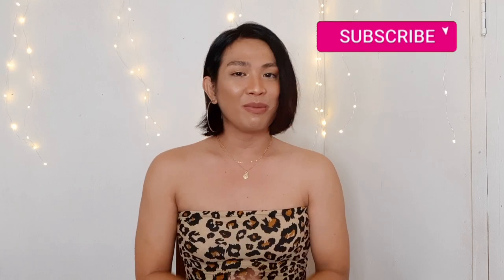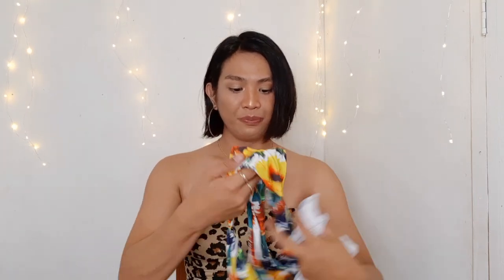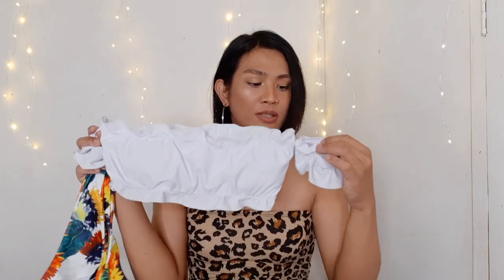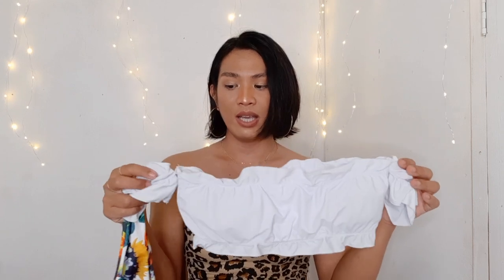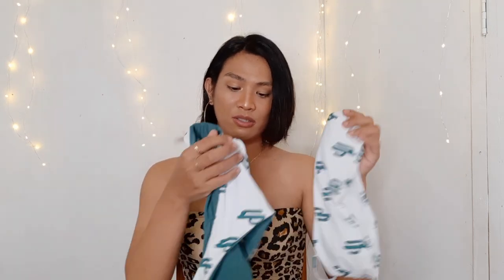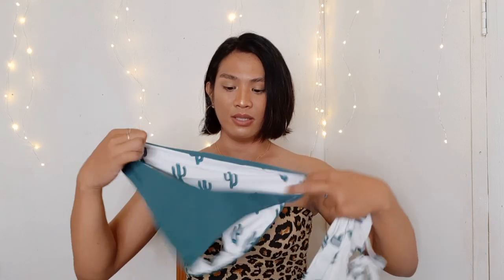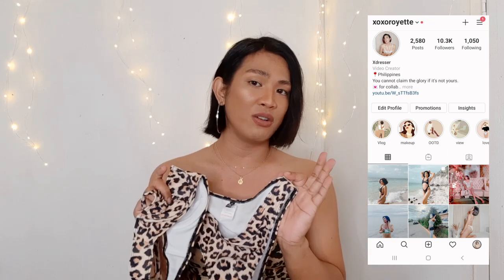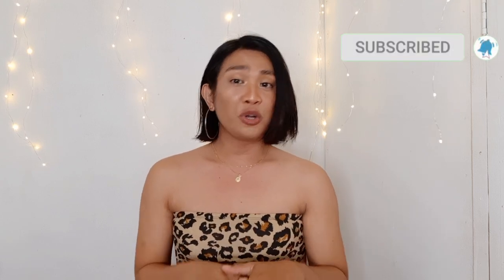bikini try on haul | crossdressing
hey guys, I hope you like this video.. this is going to be my last try on haul for this year and welcome to another year!!